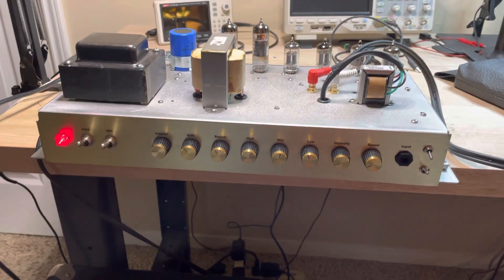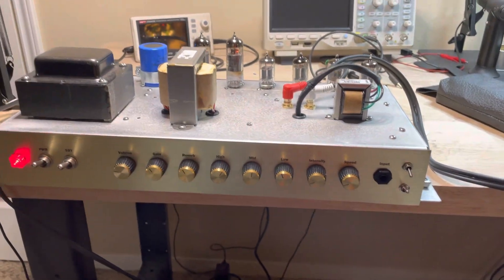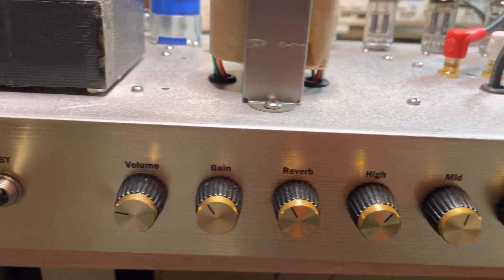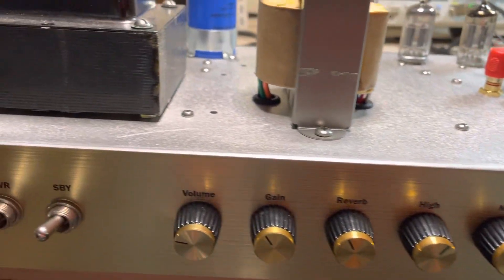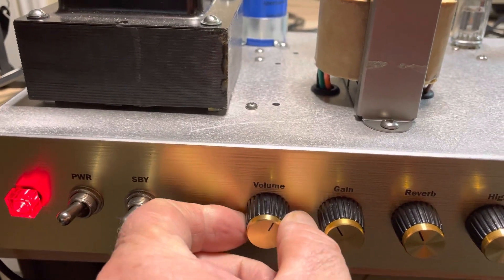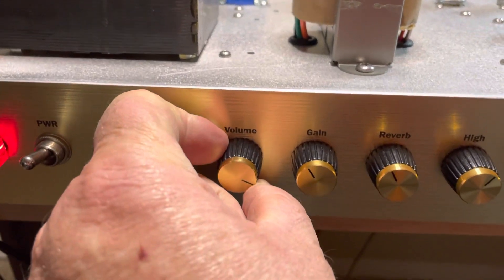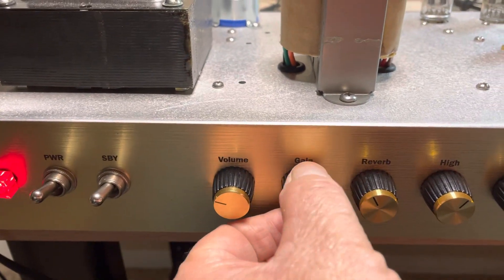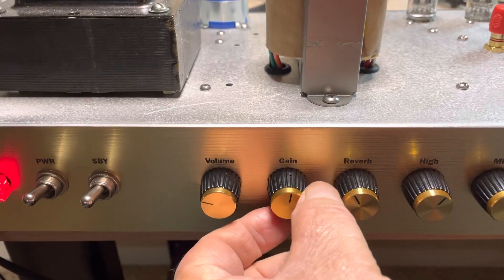March 21, 2023